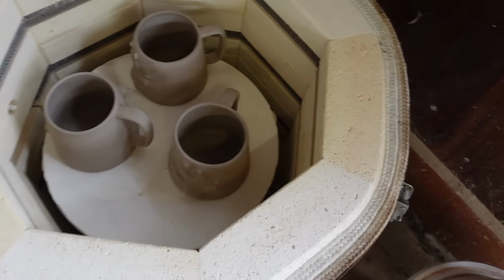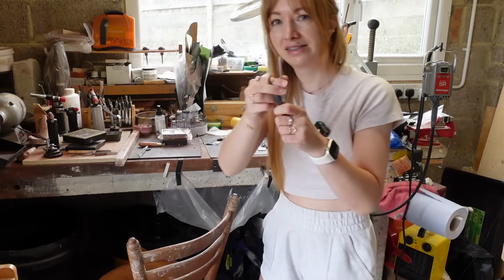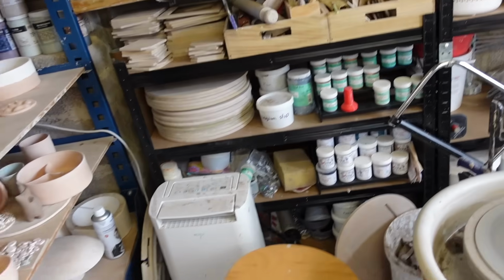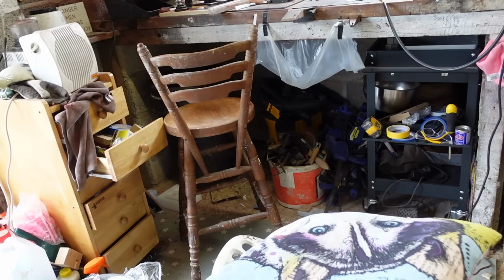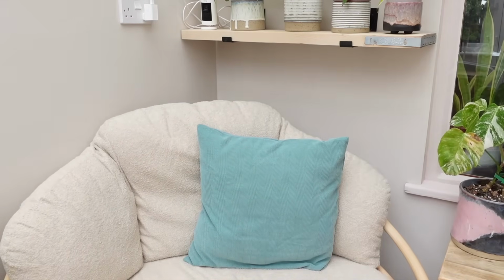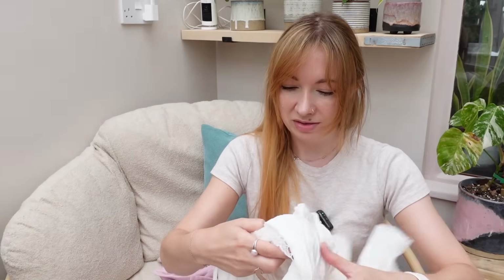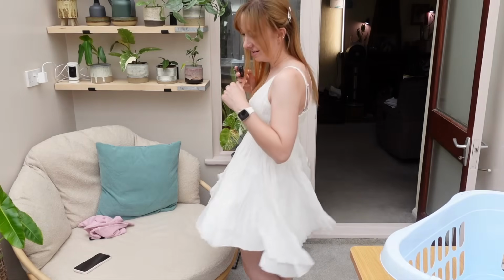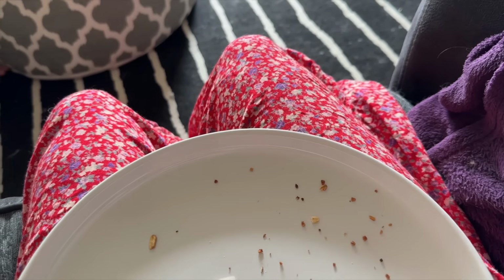A Rescue Mission & Having to Share My Lunch! + Updates!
Boo and k’eyush
Brixham
TQ5 5BQ
United Kingdom

Order our book on your local Amazon and here are some links:
USA amazon
UK amazon

For £50 off use code: JODIEANDKEY

Music I sometimes use on this channel:
Sneaky Snitch
Ponies and BalloonsA Rescue Mission & Having to Share My Lunch! + Updates!